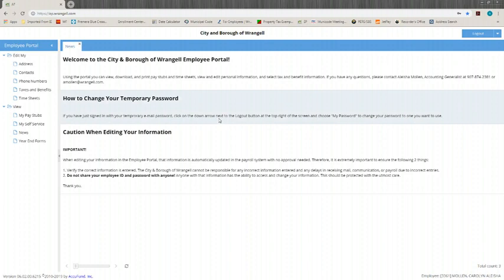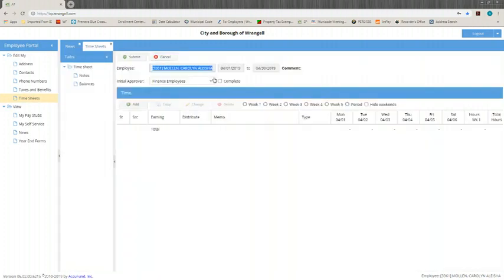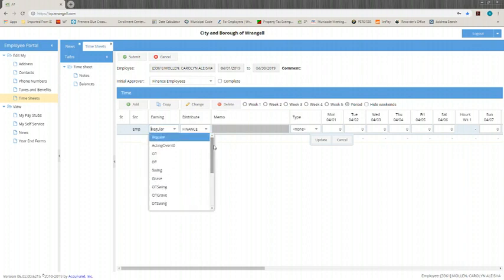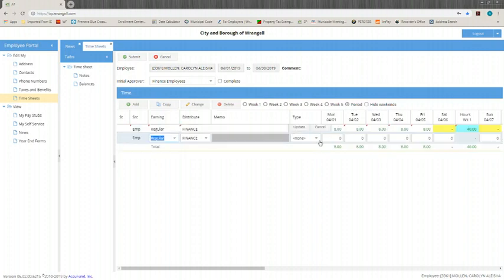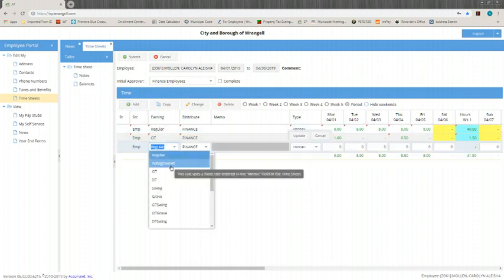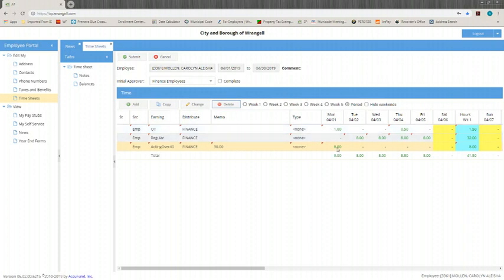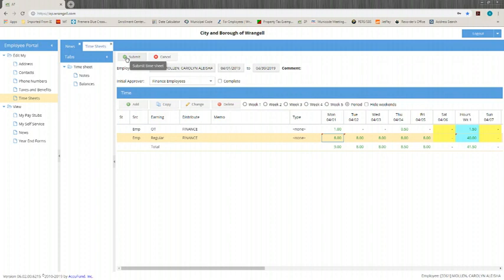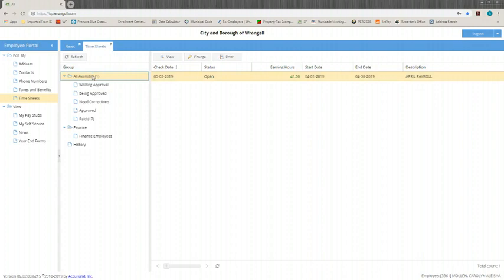Employee Portal - Entering a Timesheet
This tutorial will show hourly, non-exempt employees how to enter a timesheet into the City & Borough of Wrangell's Employee Portal.